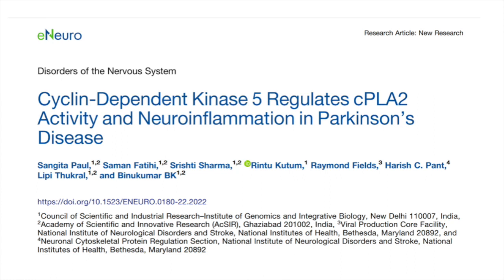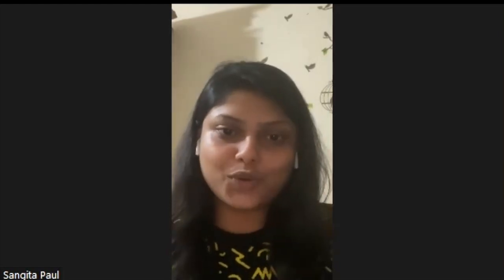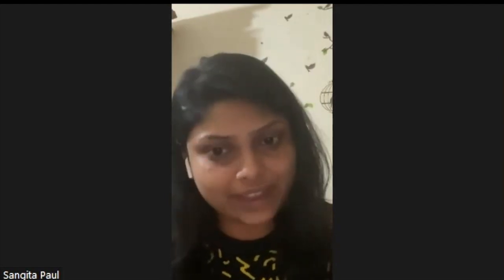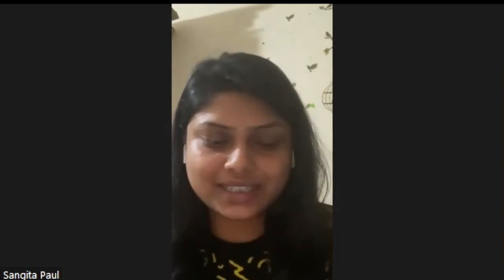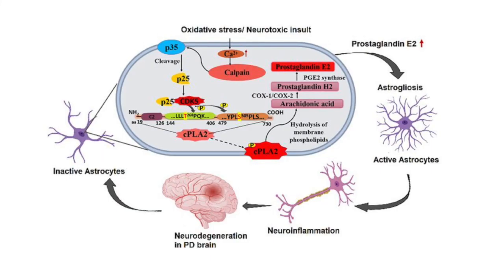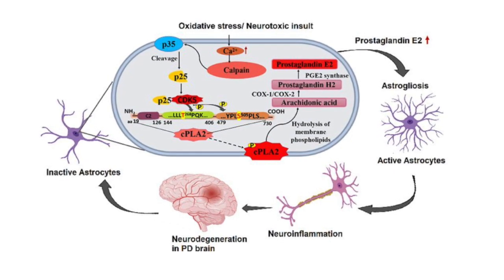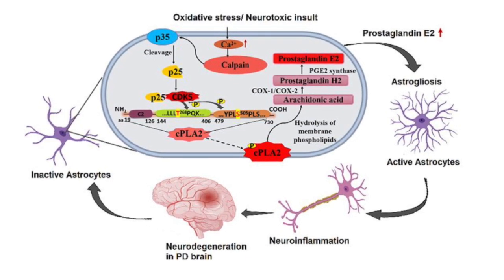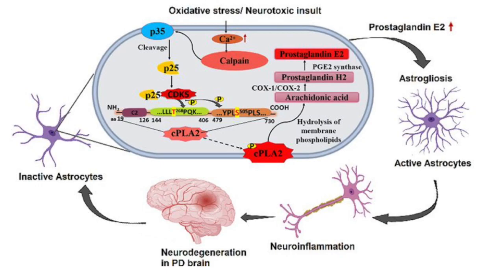Potion of Science | Dec issue of Pulse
This month's research spotlight is on Sangita Paul!

Neuroinflammation usually accompanies neurodegeneration. Inflammatory processes are known to be initiated by eicosanoids. Phospholipase A2 generates eicosanoids by breaking down membrane lipids.

High levels of CdK5 kinase have been shown to be present in the brains of people with Alzheimer’s Disease and Parkinson’s Disease, but its mechanism of action is largely unknown. Binukumar BK’s lab pieced together PLA2 (mediated inflammation), cytosolic PLA2, with the kinase activity of Cdk5. Using a combination of animal studies, primary and secondary cell culture along with molecular dynamics and analysis of publicly available PD brain transcriptomic data sets, they show that Cdk5 phosphorylates yet not shown threonine site in addition to the well established serine phosphorylation. The phosphorylation further enhances the activity of cytosolic PLA2 (cPLA2) that would lead to generation of initiator molecules of inflammatory signaling like arachidonic acid. Thus, intervention at the level of inflammatory regulators, by targeting Cdk5 and cPLA2, is a promising therapeutic  for PD (and AD).

So, let us hear more about this study from Sangita Paul in her conversation with Kedar Padia.

Article: Cyclin-Dependent Kinase 5 Regulates cPLA2 Activity and Neuroinflammation in Parkinson's Disease. Paul S, Fatihi S, Sharma S, Kutum R, Fields R, Pant HC, Thukral L, Binukumar Bk. eNeuro. 2022 Nov 23;9(6):ENEURO.0180-22.2022.